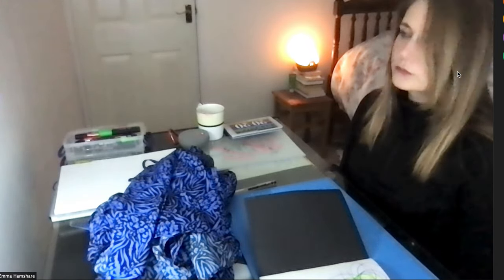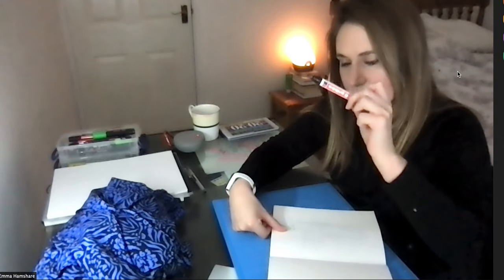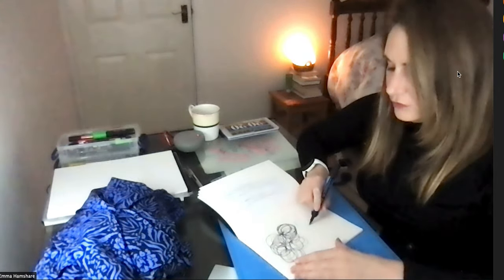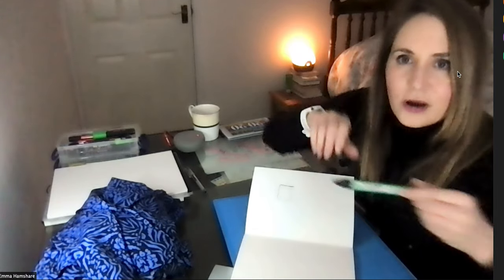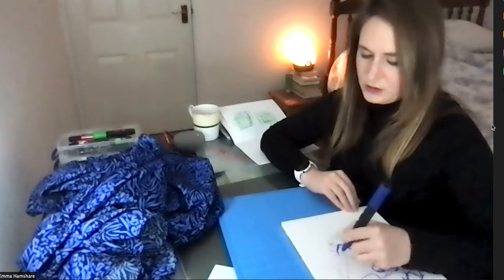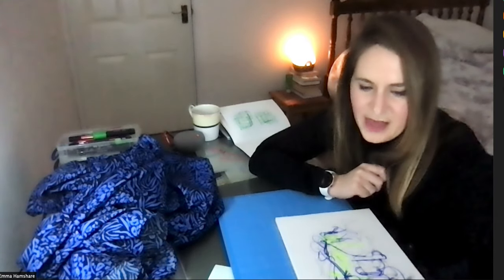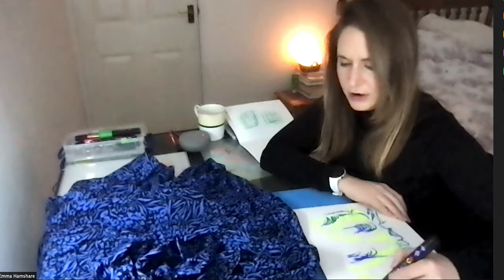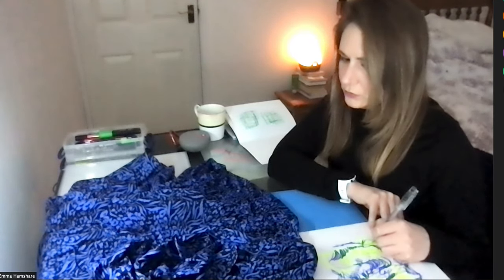Mindful Drawing: Gladrags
Gentle mindful blind drawing. You don't look at the page while you draw. This way we can find our flow and conquer any fear of the blank page. Bring some blank paper, and at least 3 different coloured pens, felt tips are good but whatever you have is fine, a biro, a pencil and a sharpie will do but if you want to use any fancier drawing equipment, go for it.

The act of drawing is a mind body connection, In this session we work gently and mindfully and I’ll talk you through the process of doing several observational drawings. This is not about being perfect or about the end result, this is about practising paying close attention, enjoying the act of sitting and allowing the drawing process to happen.

& Send me your drawings because I LOVE to see them. Especially if u hate them pls ✨

Also .. I taught these classes on zoom in Lockdown and then didn’t post them for a year or so, so er .. pls forgive the lockdown vibes xxx